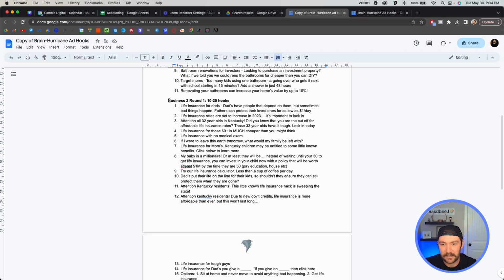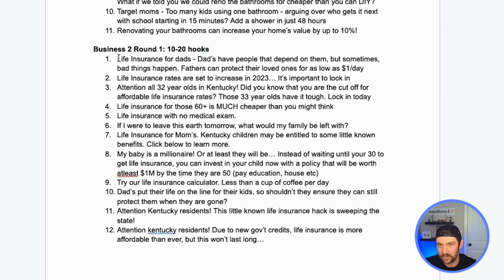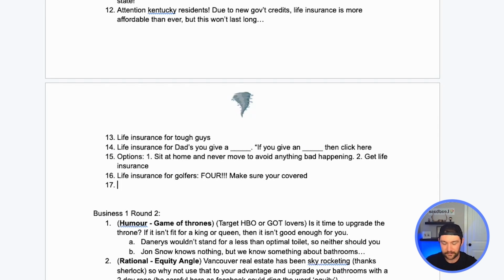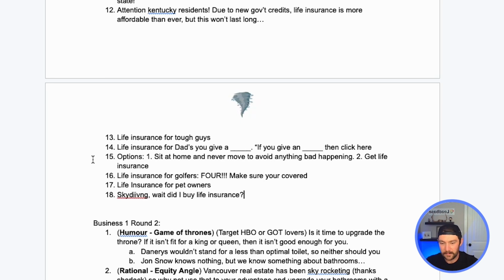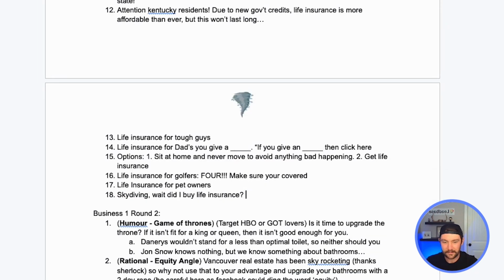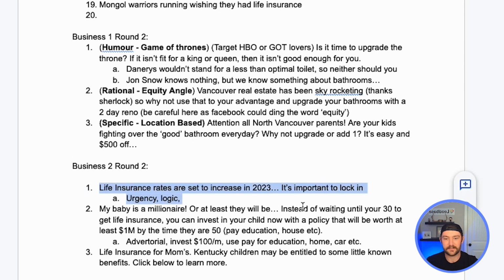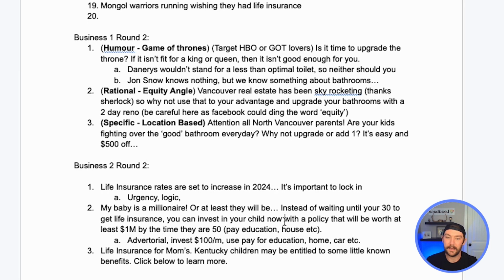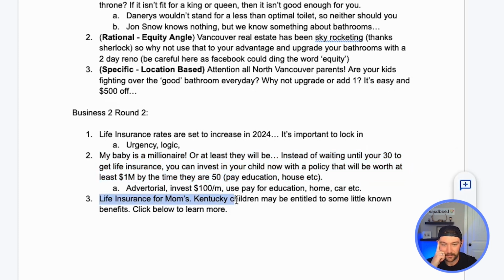How To Write Life Insurance Ads That Get Leads For CHEAP ($5 Term Life Leads!!)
💥 Join our free Skool Community to access our ‘Build A Lead Gen Business’ Course

In this video, we reveal the secrets to writing compelling life insurance ads that generate high-quality leads at an unbelievably low cost!

If you're in the insurance industry and want to attract potential customers without breaking the bank, this is the ultimate guide for you. Our expert tips and strategies will help you create persuasive ads that grab attention, engage viewers, and ultimately drive more conversions.

Learn how to optimize your ad copy, target the right audience, and leverage the power of social media platforms to get those coveted $5 term life leads. Watch now and revolutionize your insurance marketing game!

Whether you're an insurance agent, marketer, or business owner, this video will provide you with invaluable insights on how to optimize your advertising campaigns and achieve remarkable results.

We look forward to seeing you in the next video!